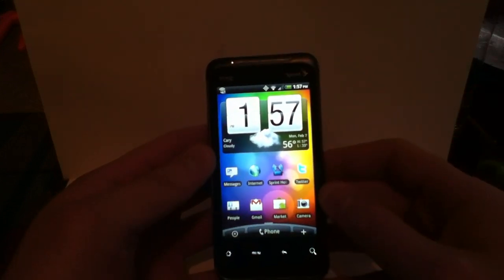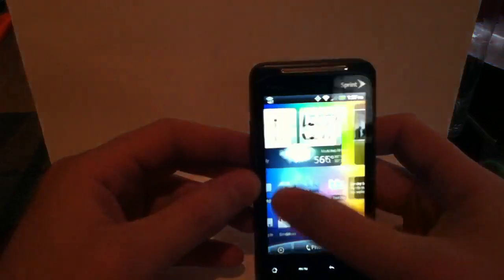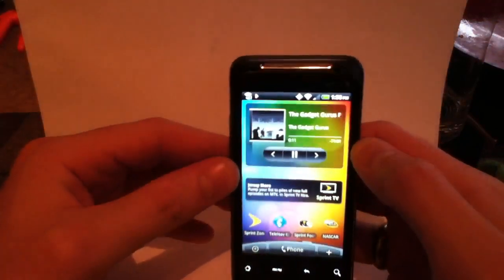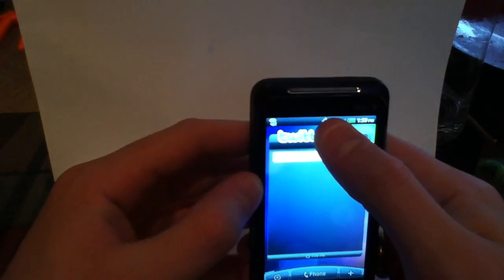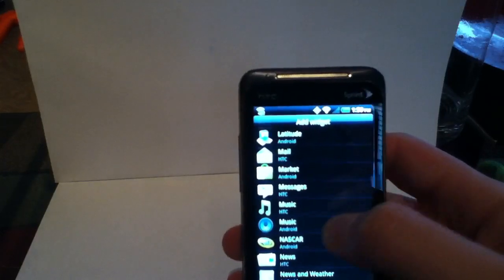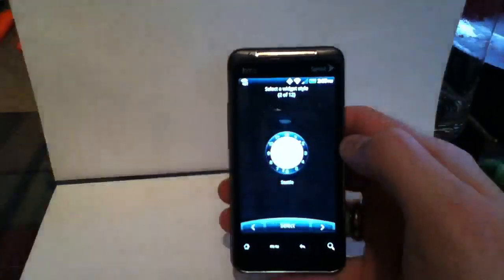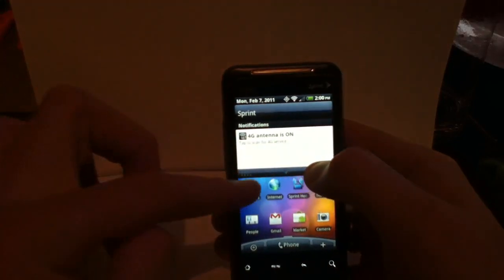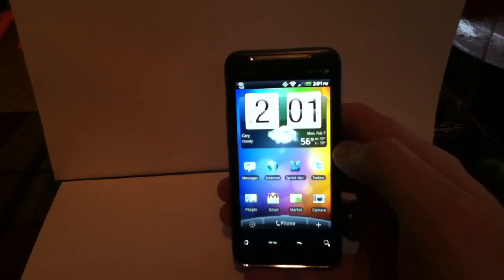HTC Evo Shift 4G Homescreen Review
We take a look at HTC Sense UI on the Sprint Evo Shift 4G.